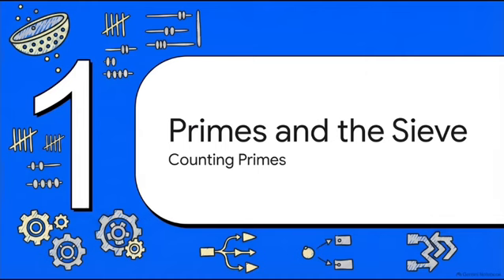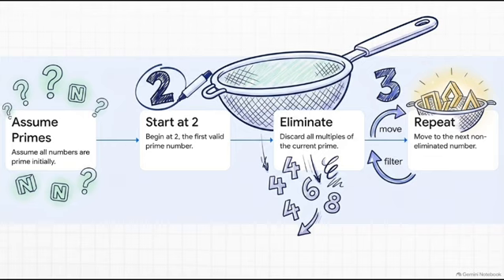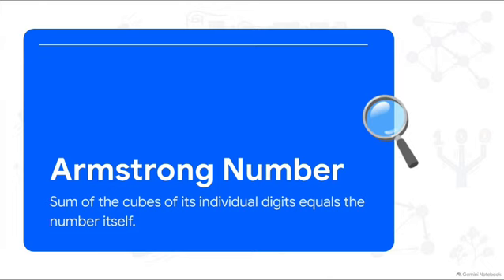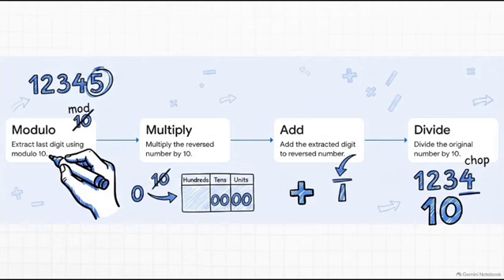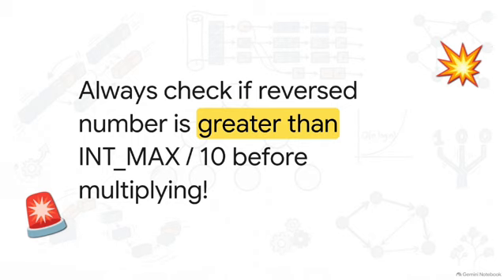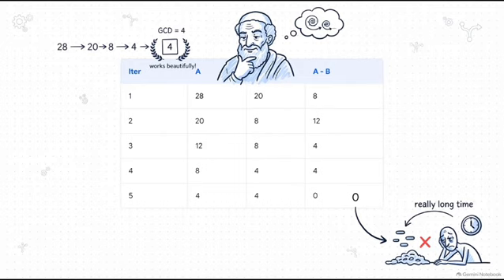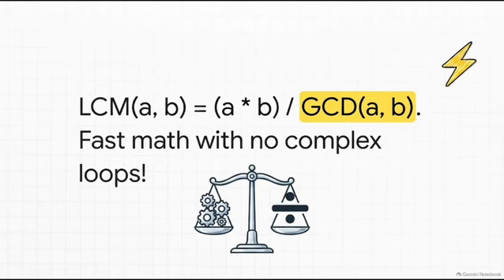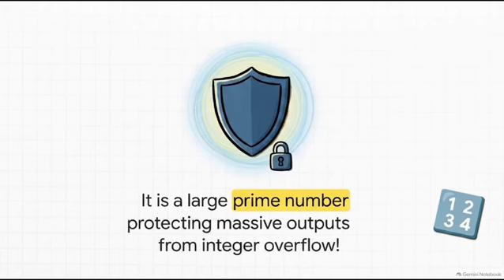MASTERING MATHS FOR DSA | INTERNSHIP READY COURSE | JOB READY COURSE | BY TRUPTI MA'AM